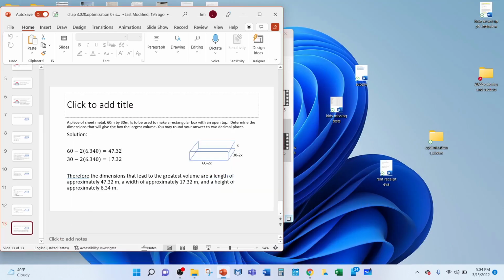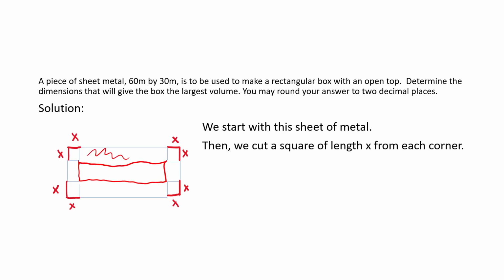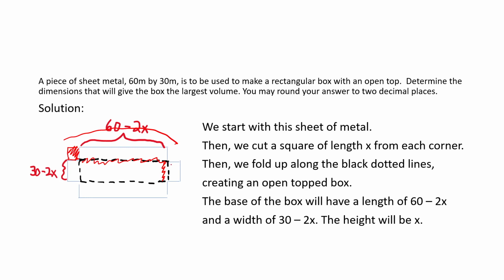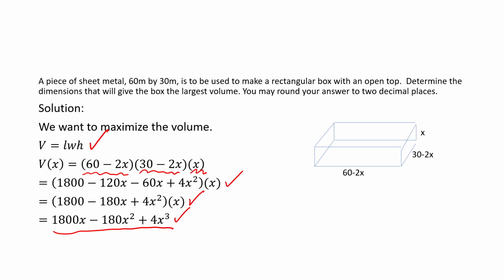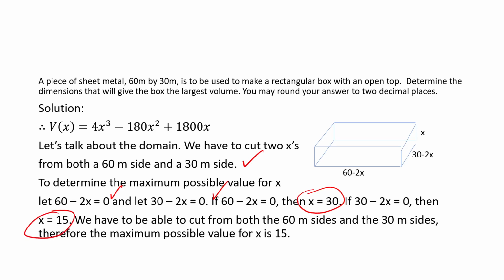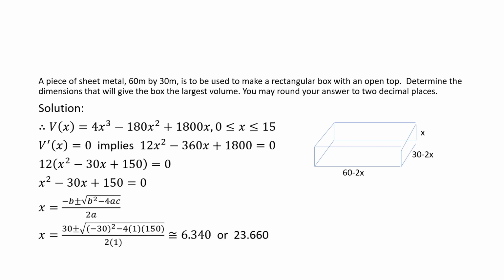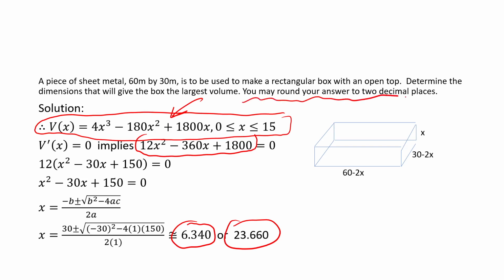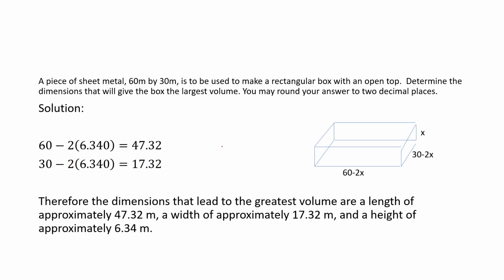MCV4U Example 7 from 3.020 Sheet Metal Optimization